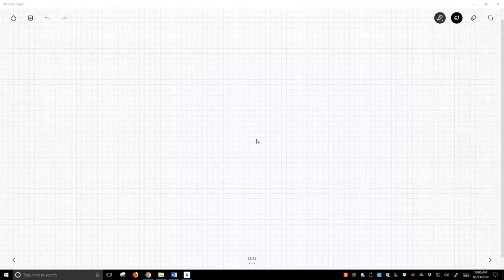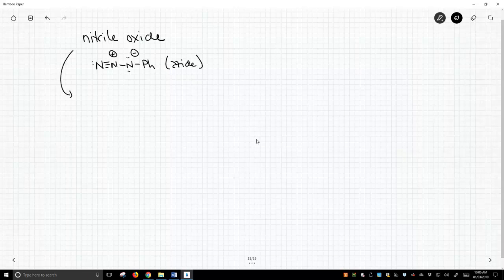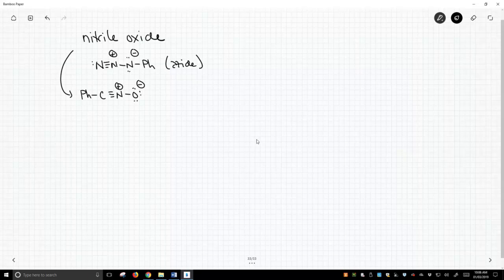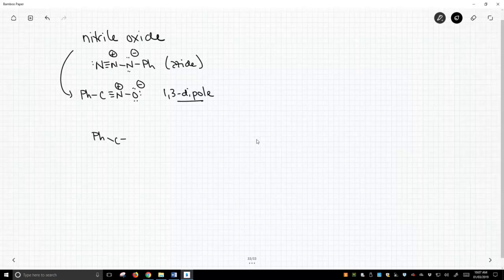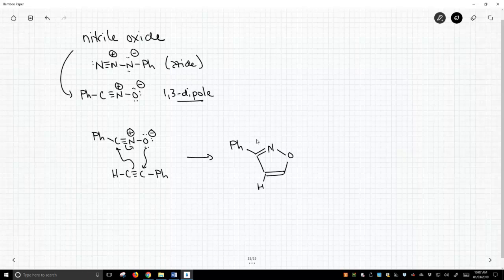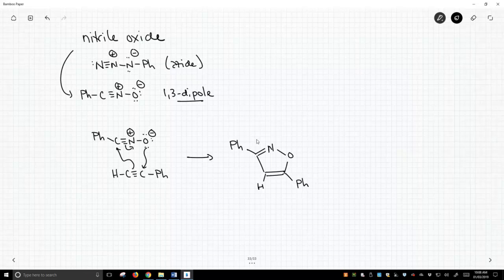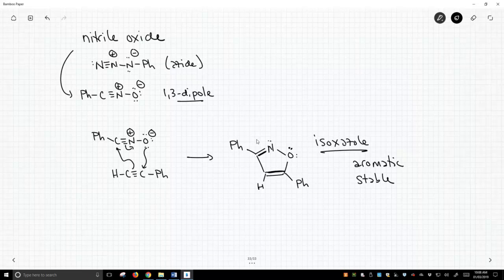cycloadditions with nitrile oxides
Nitrile oxides are 1,3-dipoles that undergo cycloadditions with alkynes to prepare isoxazoles.  Isoxazoles are stable aromatic nitrogen heterocycles.